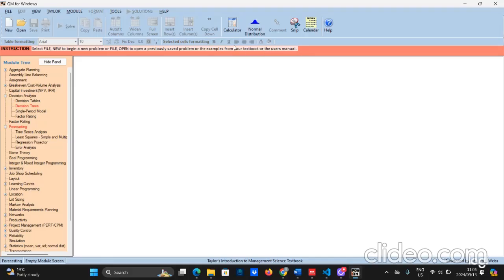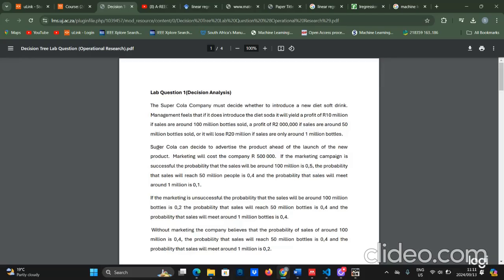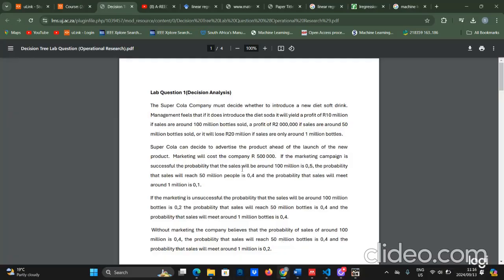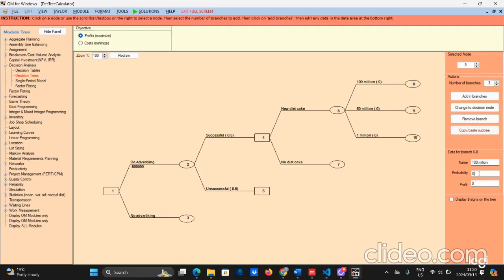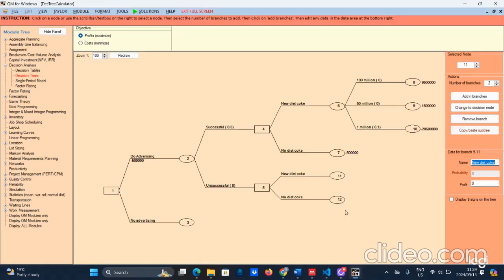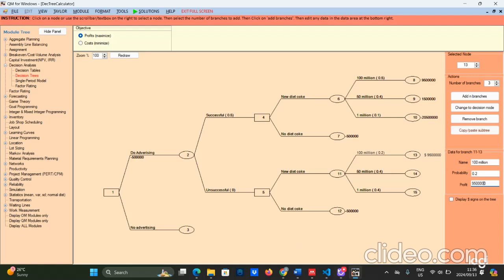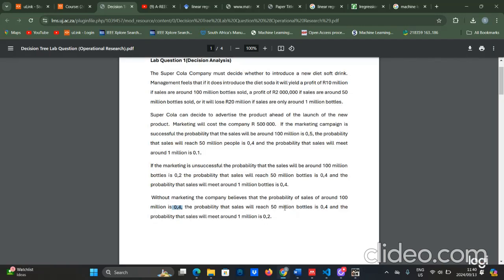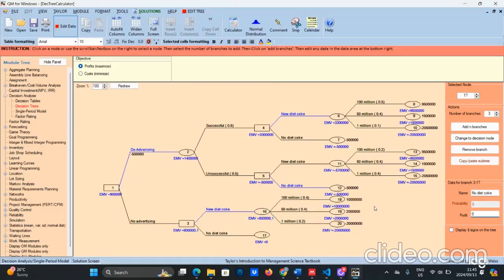Decision Tree Lab Video |By Siya